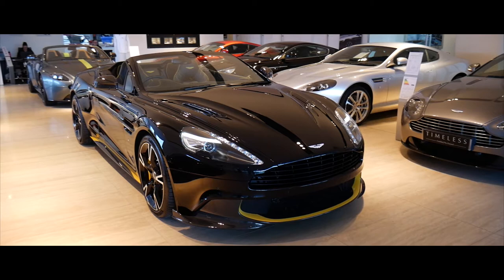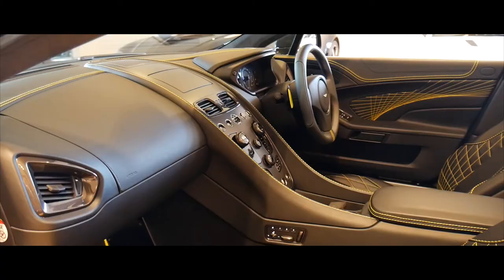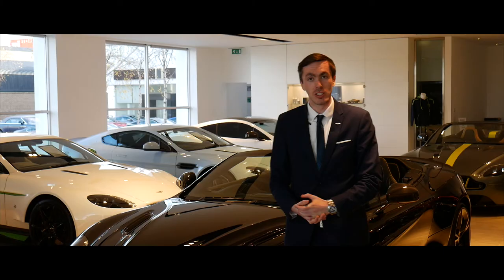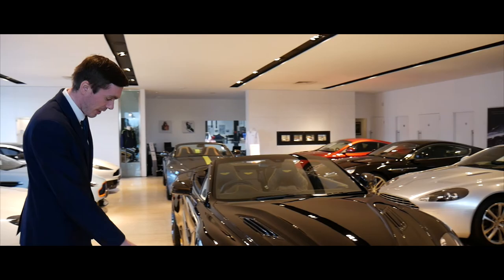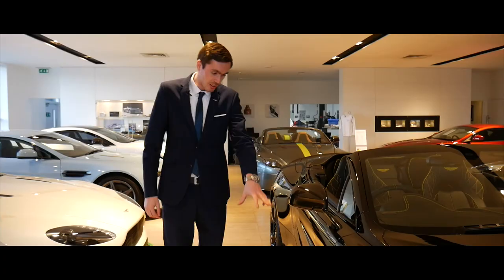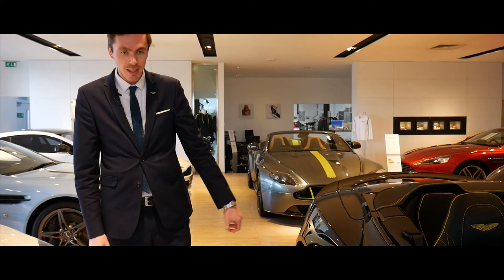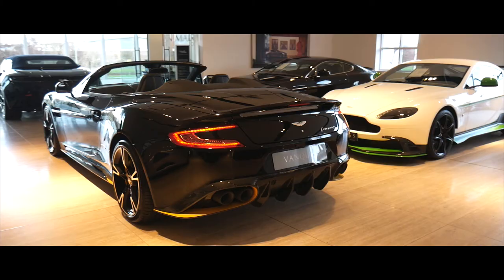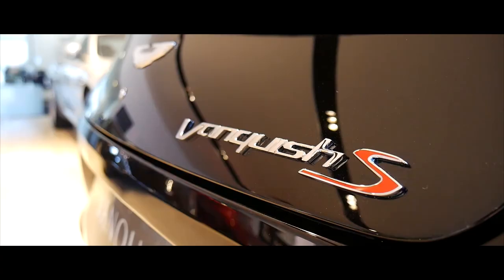Aston Martin Vanquish S Volante - Indepth Interior and Exterior Walkaround Tour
Craig from Aston Martin was happy to show us around the features of this stunning last of the line Aston Martin Vanquish S Volante.

The Aston Martin Vanquish is a grand tourer introduced by British luxury automobile manufacturer Aston Martin in 2001 as a successor to the ageing Virage range.

The first-generation of the V12 Vanquish, designed by Ian Callum and unveiled at the 2001 Geneva Motor Show, was produced from 2001 to 2005. The prototype, built by the Ford Motor Company and Indian designer Dilip Chhabria, was driven by James Bond in the 2002 film Die Another Day. In 2004, a more powerful version called the Vanquish S became the marque's flagship, followed by the DBS in 2007.

The second-generation of the Vanquish was introduced in 2012, followed in 2017 by the Vanquish S with a more powerful engine and improved aerodynamics.

The second generation of the Vanquish started life as the Project AM310 Concept that was unveiled at the 2012 Concorso D'Eleganza at Villa D'Este held on the shores of Lake Como, Italy. The concept car was based on the fourth generation of the VH platform. It included a tweaked version of Aston Martin's familiar grille and headlight design and a more pronounced bulge in the bonnet – with One-77-inspired flourishes saved for the sides and the rear, the side vents run almost to the door handles (shared with the One-77), new rear light design shared with the One-77, and a 5.9-litre V12 engine that has a power output of 550 PS (405 kW; 542 hp). Aston Martin later announced that the concept would be put into production as the all new Vanquish.

The exterior styling of the Vanquish is an evolution of the DBS with many styling cues such as the elongated side strakes being inspired by the One-77. The boot lid included an integrated rear spoiler designed to look as if it is impossible to make; this was done on the orders of the then Aston Martin Chief Executive, Dr. Ulrich Bez. The car has an exposed carbon fibre side skirt showing its all carbon fibre body. The Vanquish uses the new VH Generation IV platform which is lighter and uses more carbon fibre components than the VH Generation II platform used in the DBS.

The car featured an all new interior based on the one found in the exclusive One-77. The standard interior was upholstered in hand stitched leather and alcantara and was available in a range of colours. The centre console has an revised infotainment system as opposed to the one found in the DBS. The car was available as either a 2-seater or 2+2.

The Vanquish used an upgraded version of Aston Martin's flagship 5.9-litre AM11 V12 engine called the AM28 with a power output of 573 PS (421 kW; 565 hp) at 6,750 rpm and torque of 620 N⋅m (457 lb⋅ft) at 5,500 rpm. The Vanquish can accelerate from 0 to 100 km/h (62 mph) in 4.1 seconds, and has a top speed of 295 km/h (183 mph). Like most modern Aston Martin automobiles, the engine is front mid-mounted for better weight distribution, with the power going to the rear wheels. The Vanquish has 51/49 front/rear weight distribution, and a kerb weight of 1,739 kg (3,834 lb). It uses a fully catalysed stainless steel exhaust system with active bypass valves. The car uses an updated Touchtronic II six-speed automatic gearbox. It was the first Aston Martin model to be available with launch control. The combined space of cabin and a boot that, at 368 litres, is more than 60% larger than that of the DBS.

The braking system uses ventilated carbon ceramic discs, 398 mm (15.7 in) six-piston callipers in the front and 360 mm (14.2 in) four-piston callipers in the rear. The suspension is a lightweight aluminium front subframe with hollow castings with independent double wishbones incorporating anti-dive geometry, coil springs, anti-roll bar, and monotube adaptive dampers in the front and independent double wishbones with anti-squat and anti-lift geometry, coil springs, anti-roll bar, and monotube adaptive dampers in the rear. It has a three-stage adjustable adaptive damping system including normal, sport and track modes. The tires are Pirelli P Zeros, 255/ZR20 in the front and 305/30 ZR20 in the rear.

The Vanquish was unveiled in the London Film Museum, Covent Garden, followed by the 2012 Monterey Car Week. Deliveries to UK and Continental Europe began in late 2012.

In August 2014, Aston Martin revealed technical modifications to the Vanquish. The changes include a new eight-speed Touchtronic III gearbox and upgraded AM29 V12 engine that has a power output of 576 PS (424 kW; 568 hp) and torque of 465 lb⋅ft (630 N⋅m). The changes greatly enhanced performance, with an acceleration of 0 to 100 km/h (62 mph) being achieved in 3.6 seconds, and a top speed of 324 km/h (201 mph).